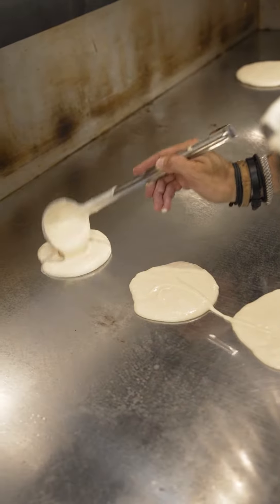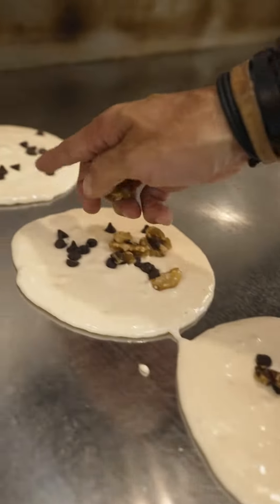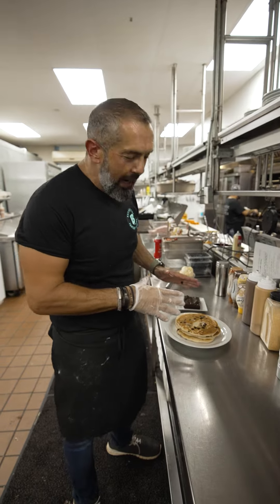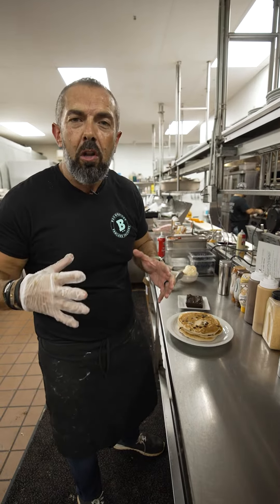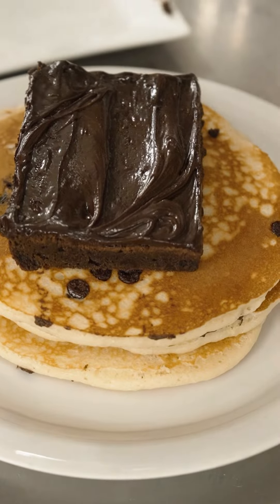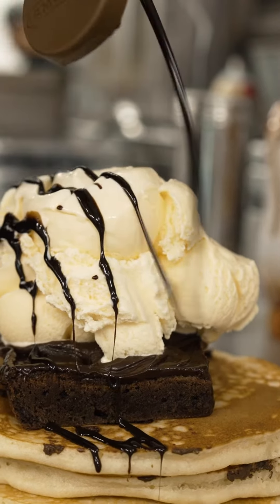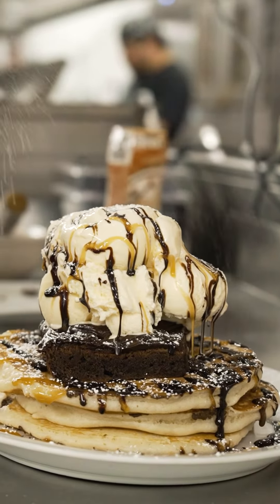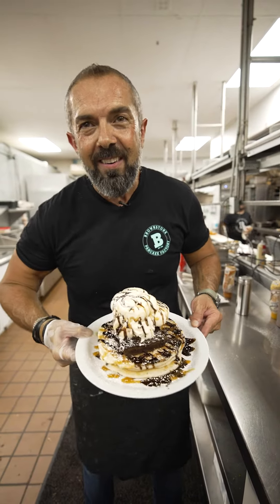Brownie Sundae Pancakes - Brownstone Pancake Factory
The secret is out! Bobby Brownstone is showing you how we make our Brownie Sundae Pancakes at the Brownstone Pancake Factory!